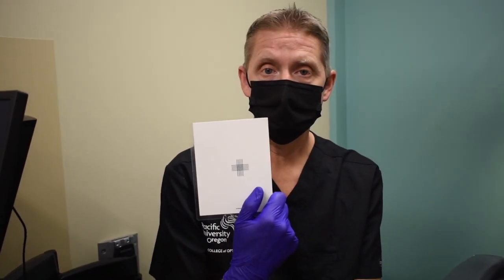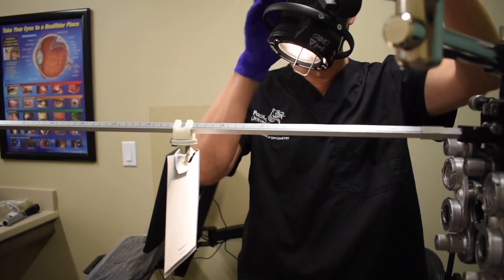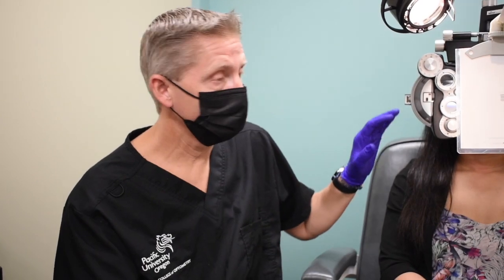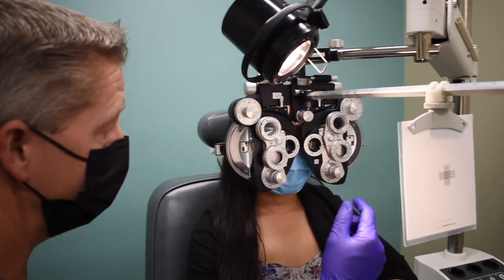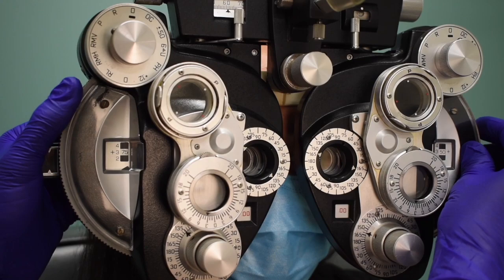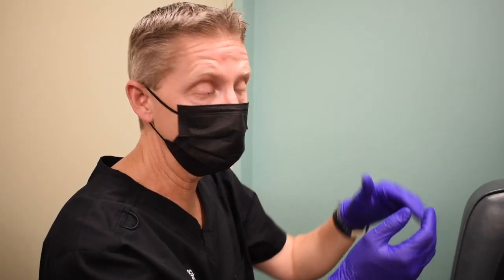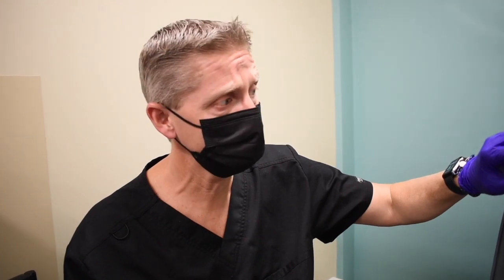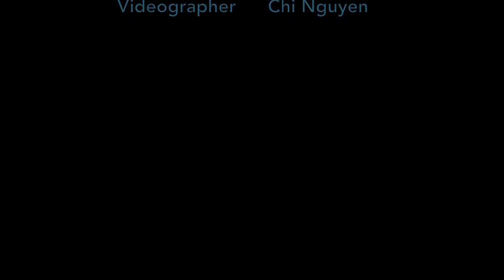PUCO Near Sequence: NRA PRA FCC MCC HD 720p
This video demonstrates the Nearpoint accommodative tests on a manual phoropter.